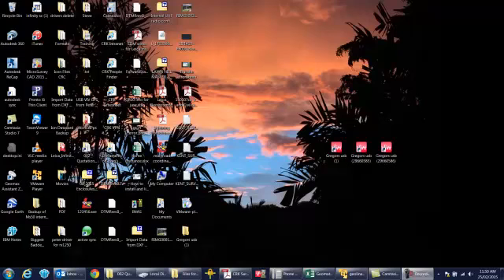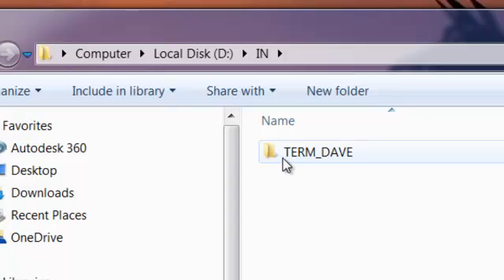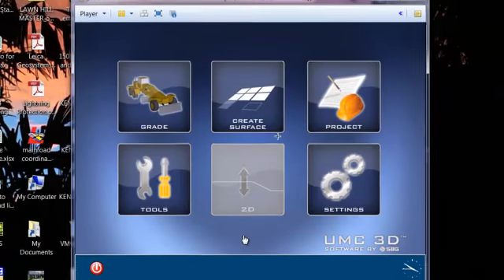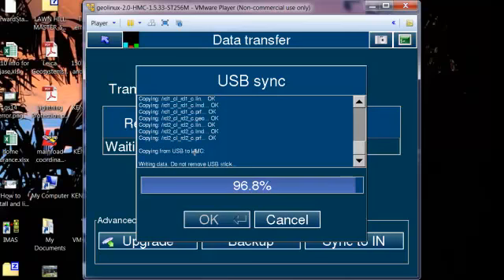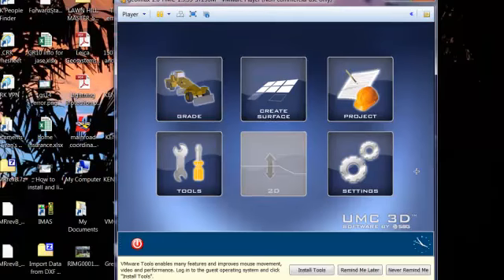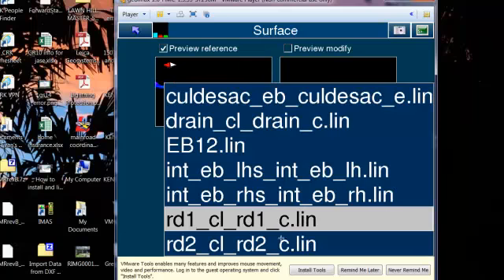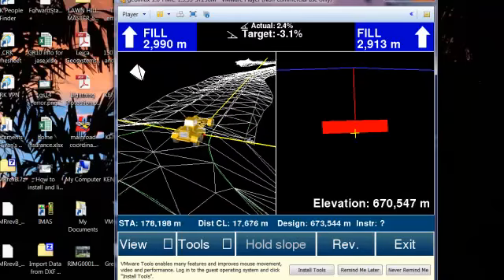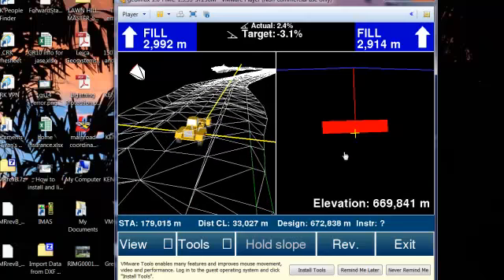UMC Transfer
Transfer data files onto a Leica 3d Grader